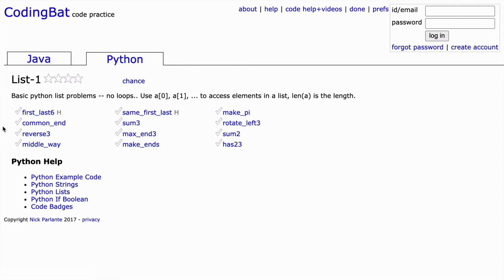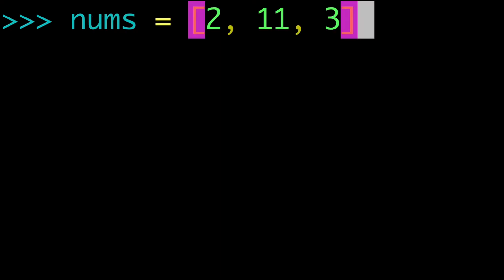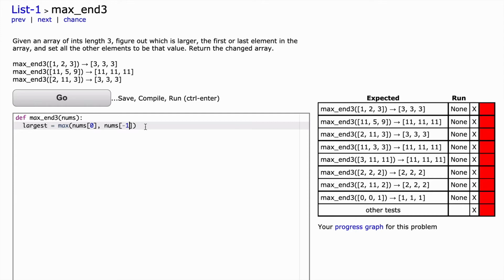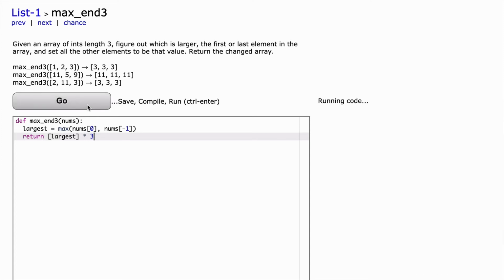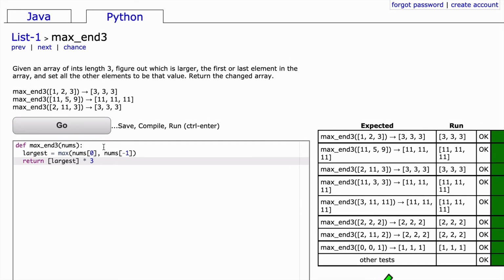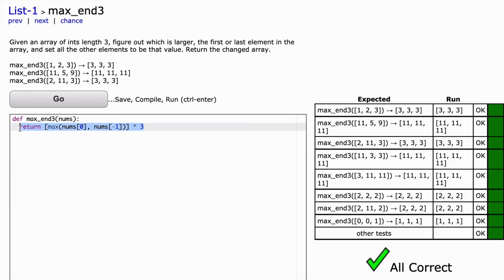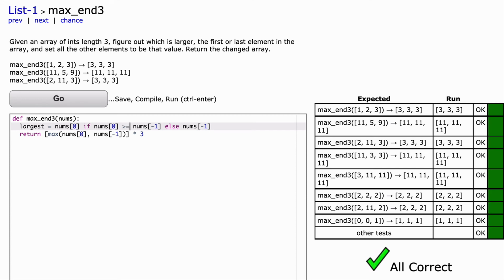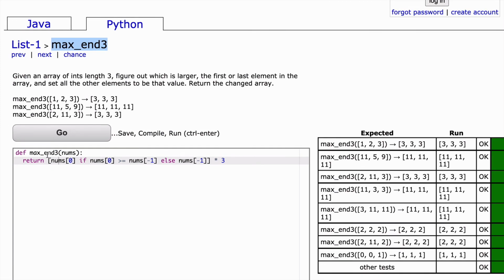CodingBat max_end3 answer - Python List 1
CodingBat Python List-1 max_end3 answer.

Timestamps:
0:00-0:09 Intro
0:10-0:22 The Question
0:23-0:53 Analyze Question
0:54-1:43 How to Use max() Built-In Function
1:44-2:24 Building First Solution
2:25-2:40 First Solution with max()
2:41-4:00 Second Solution with max()
4:01-4:33 Third Solution with max()
4:34 -6:14 First Solution without max()
6:15 Final Solution without max()

max_end3 Question:
Given an array of ints length 3, figure out which is larger, the first or last element in the array, and set all the other elements to be that value. Return the changed array.

max_end3([1, 2, 3]) → [3, 3, 3]
max_end3([11, 5, 9]) → [11, 11, 11]
max_end3([2, 11, 3]) → [3, 3, 3]